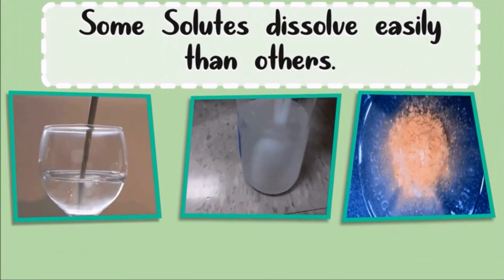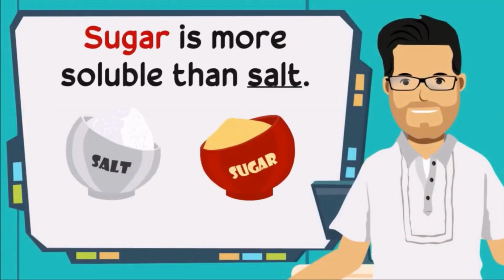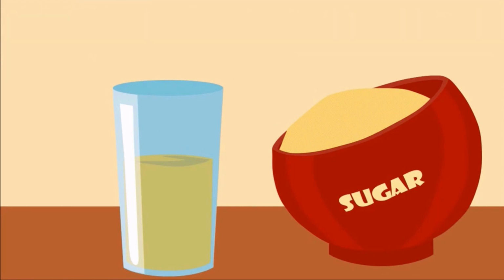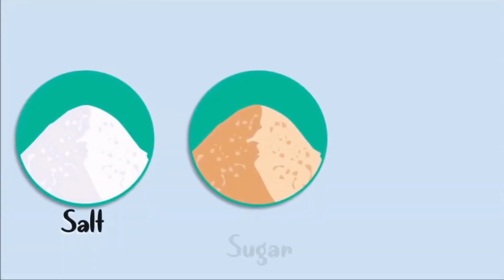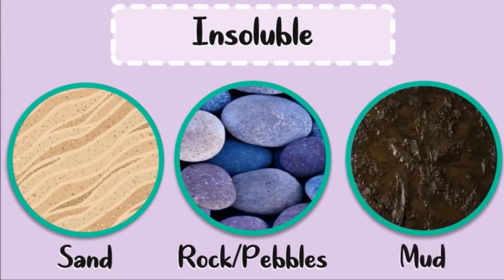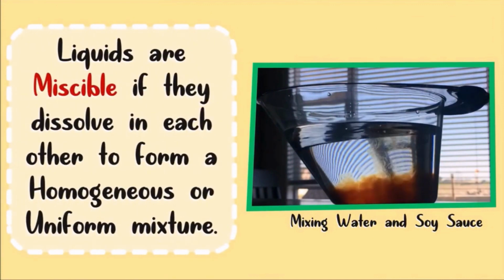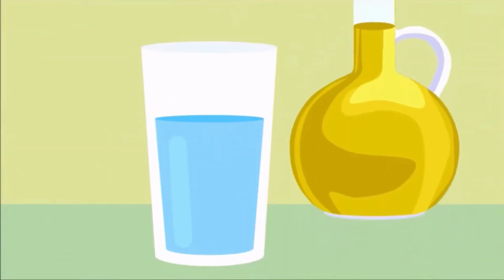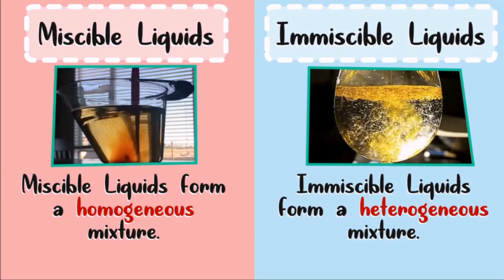Science 6 -Episode 2 Classification of Mixtures (Quarter 1)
In this video we will learn the different types of mixtures and classify it's different components.